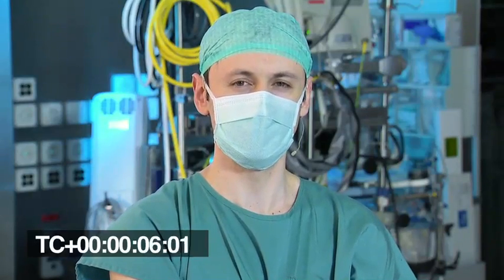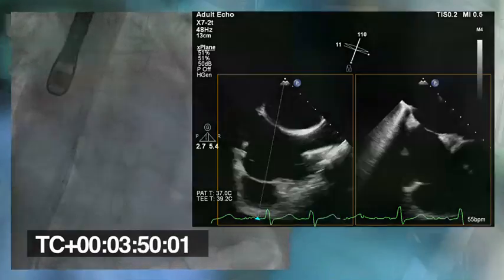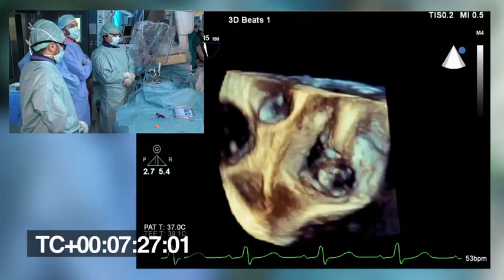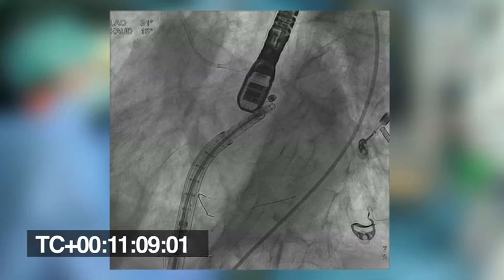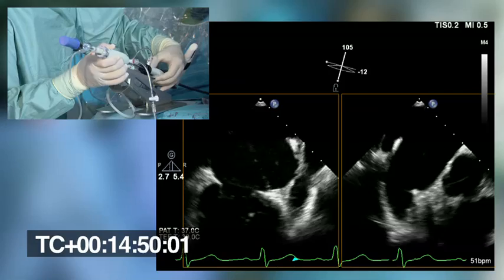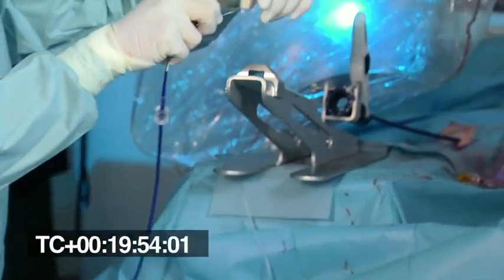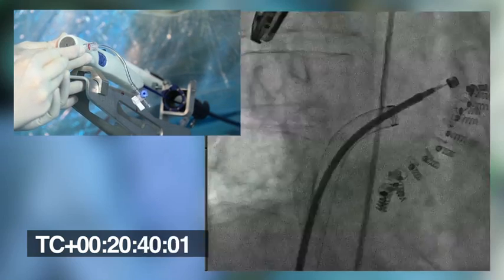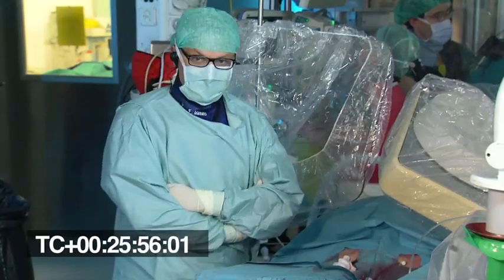Prof. Maisano - Cardioband Procedure Zurich May 6 2015